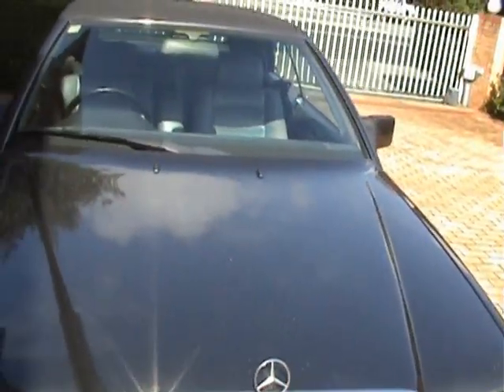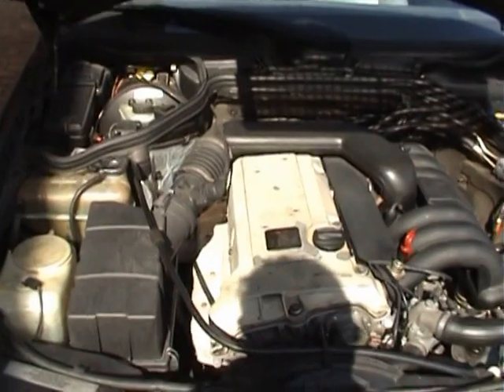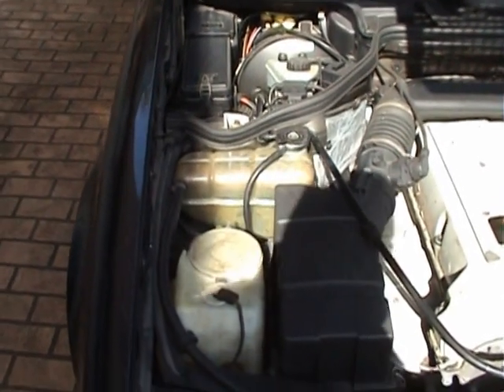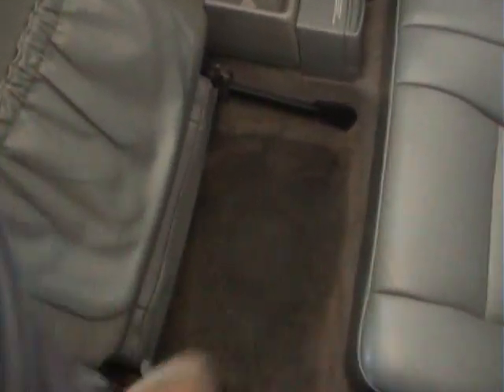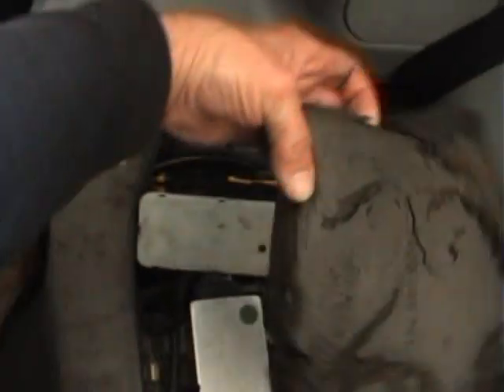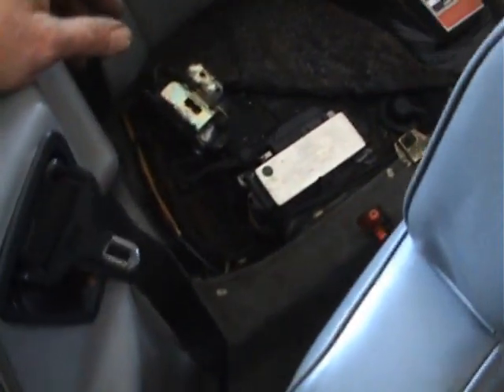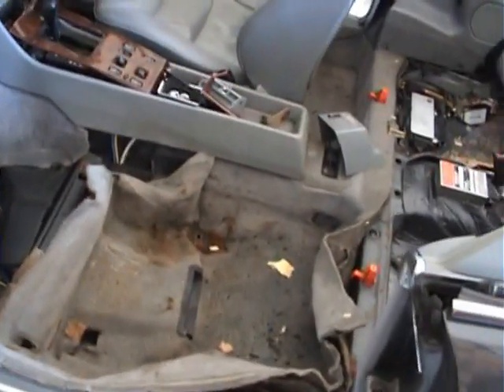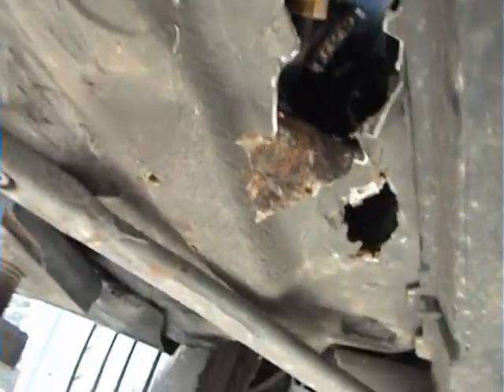1993 Mercedes E320 CE Unfortunate reno Job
The Mercedes E320 E is a beautiful car, when I bought this car I looked under it, the weather protection under the car was like new little did I know what was underneath it. This car was eaten from the inside out and the weather protection being about 1/4 inch thick under the car was holding it together. In the future I will take a hammer and bang the underside of any car I intend to purchase. I have always been reluctant to buy convertibles for the rust reason and I will never look at one again. I got my money back from the dealer and I am lucky it wasn't a private sale as I would have been stuck with it.